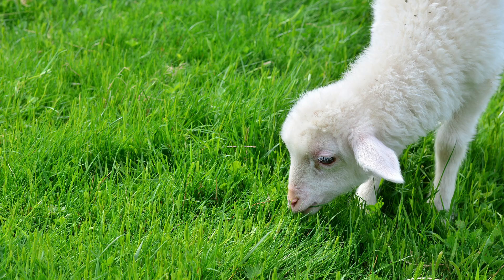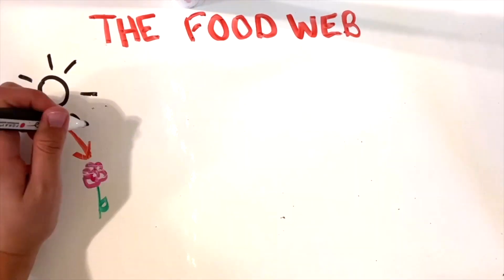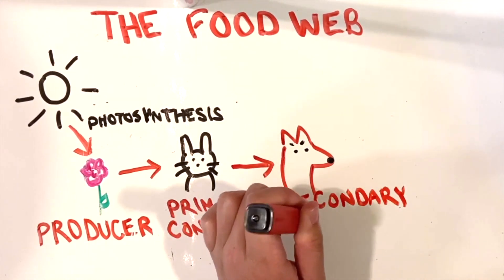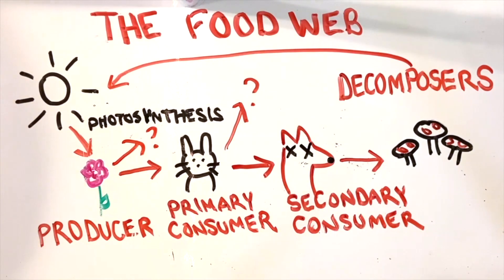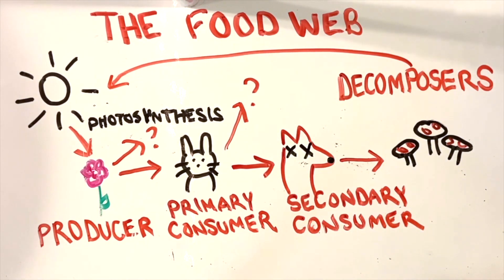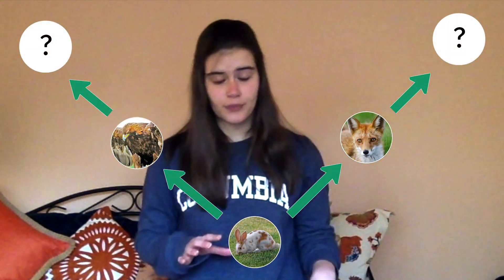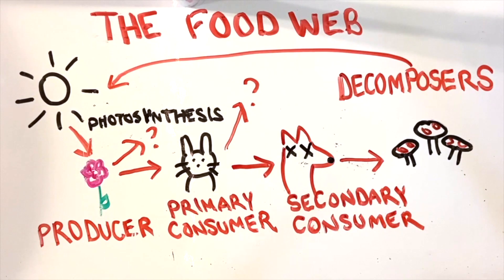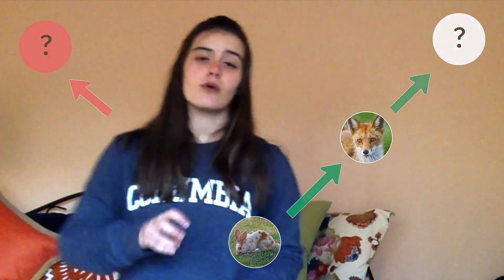Food Webs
This week we are talking about Food Webs. What are predators and prey and how do they interact in our ecosystems? There are also activities and worksheets to do with your grown-ups.